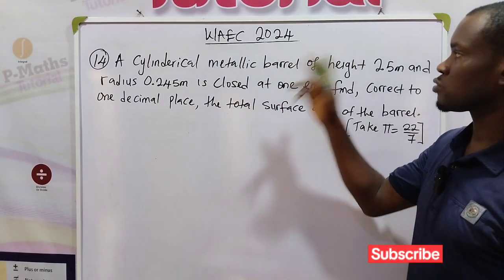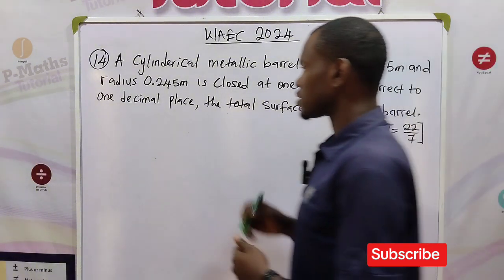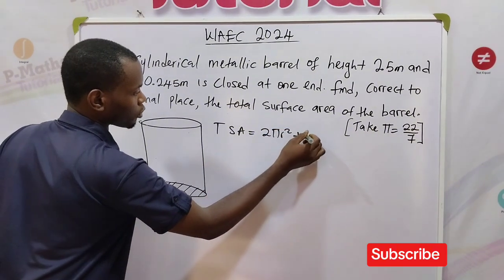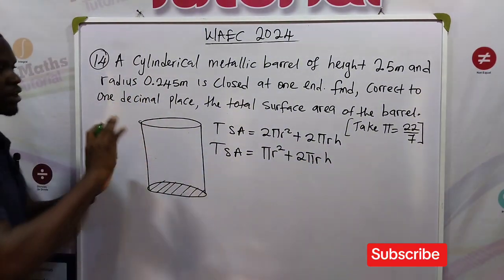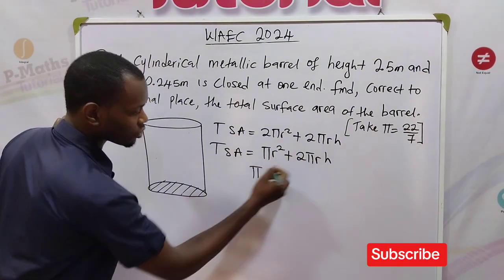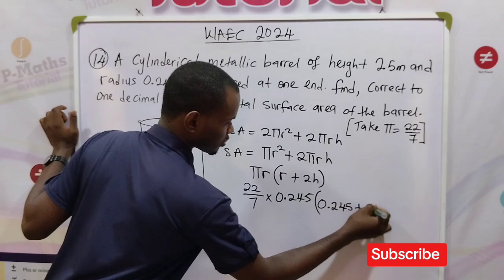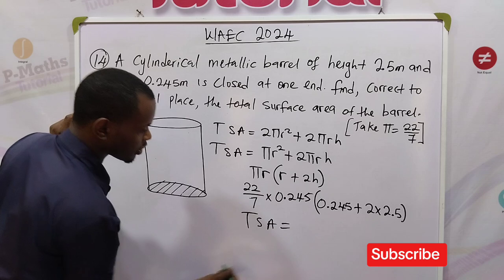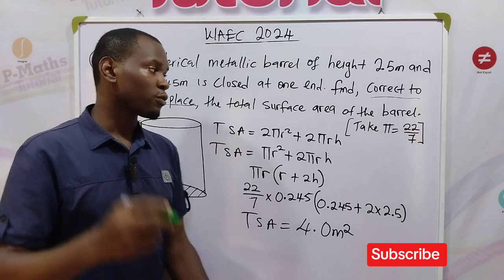Solution to Waec 2024 past mathematics question number 14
The lesson is the solution of the 2024 past mathematics waec question. The rest of the questions is in the same playlist as this.